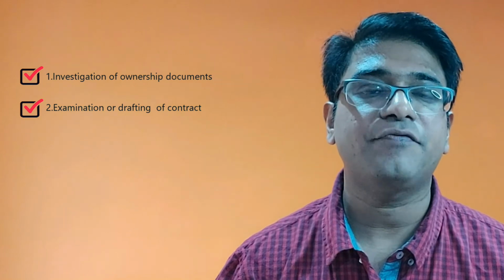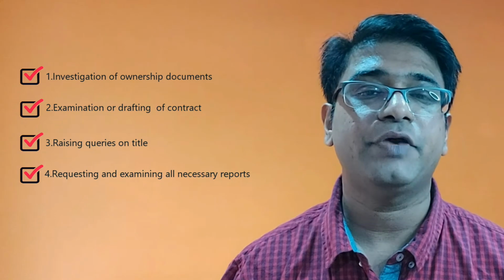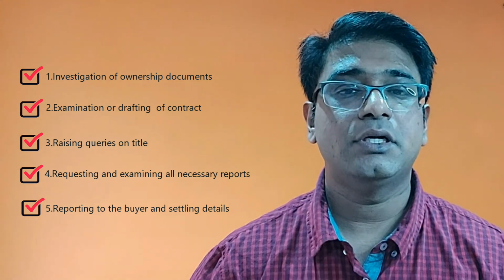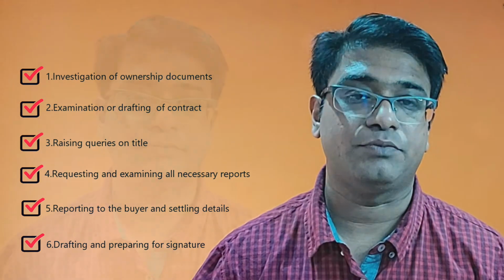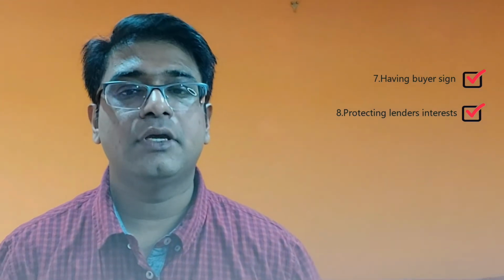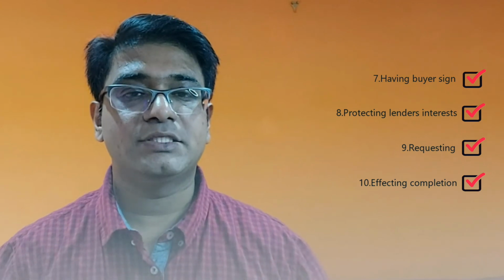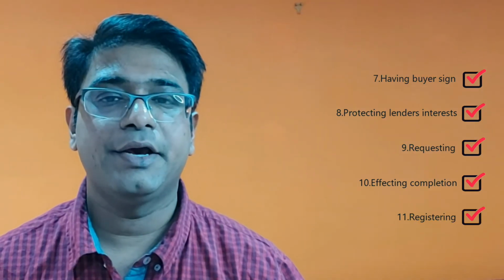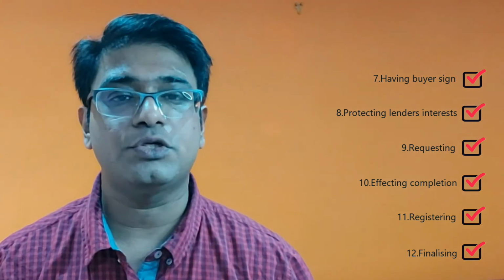The Role Of Solicitor In Property Development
In today's video, we will share information about "What is the role of Solicitor in property development?".  An experienced Solicitor is a blessing for First-time buyers by handling all the legal aspects of buying or selling a property. Watch the video till the end and you will surely gain a lot of important information regarding this topic also ensure you attend our upcoming monthly expert sessions.

👉 Join our Facebook group “Project Possible” we will ensure your questions are shared with experts and provide you with the needed support for success in property development. Facebook

👉 We look forward to seeing you at the Second Expert session on Wednesday 17th Nov 2021, at 7 pm GMT.

Our Vision: “To create a community of long-term property developers to solve the housing shortage in the UK and achieve personal financial freedom through passive income"

Project Possible Core Team